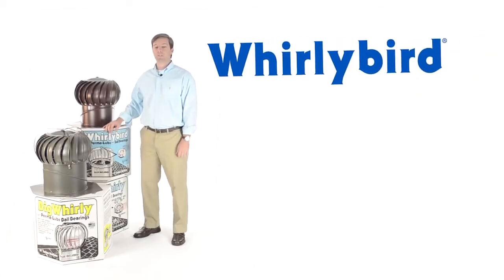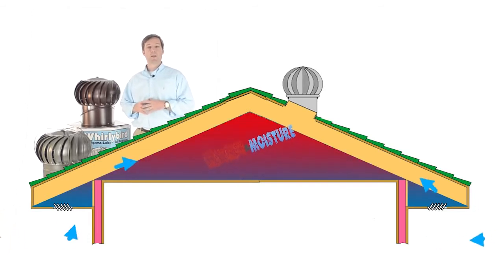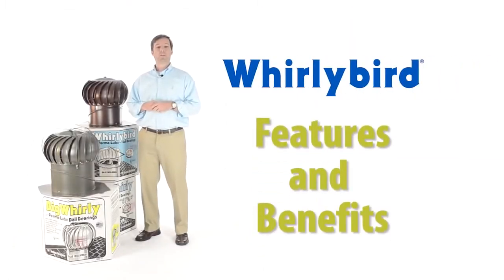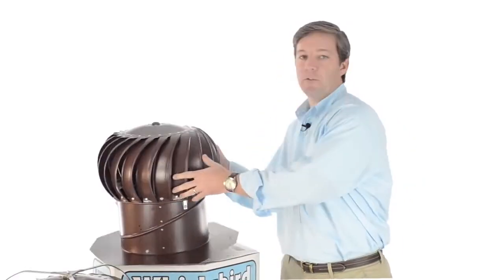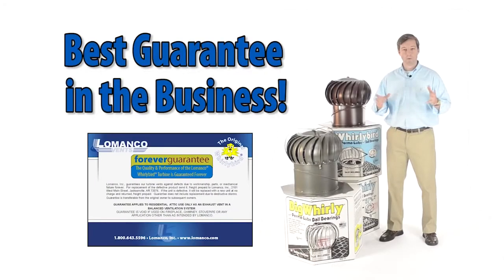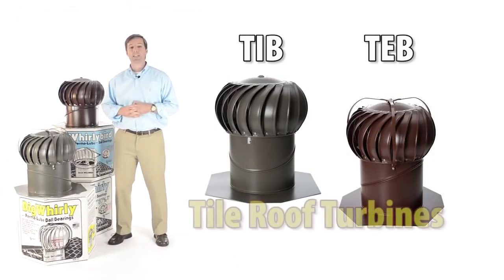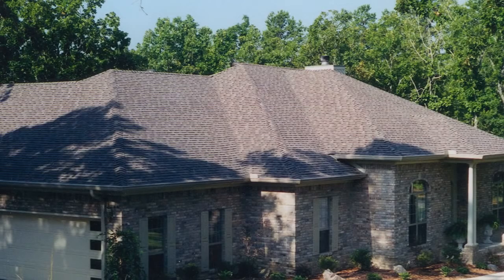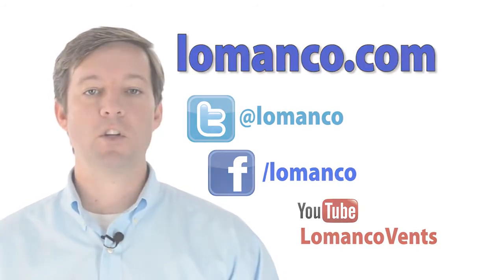Lomanco WhirlyBird® Turbine Vents 720p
Lomanco is the home of the one and only Whirlybird® Turbine Ventilator, the All Weather Turbine Vent. Whirlybird® turbines offer all of the essentials for energy savings and are geared toward going green.

Lomanco® wind turbines are available in three sizes—8", 12", and 14". The 14" Big Whirly turbine moves 37% more air than the 12". The 12" turbine is available in aluminum and the most common colours.